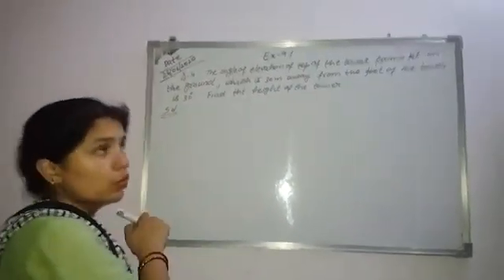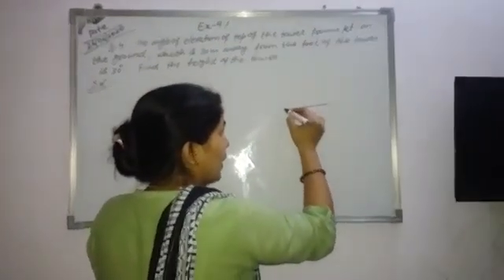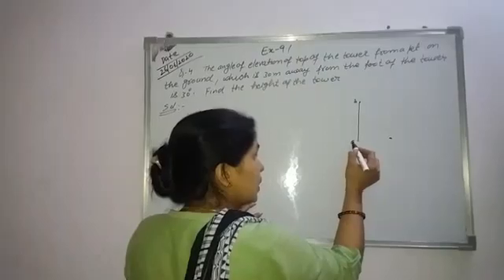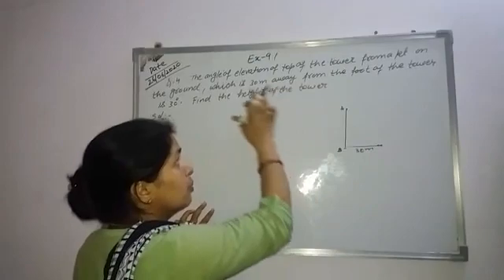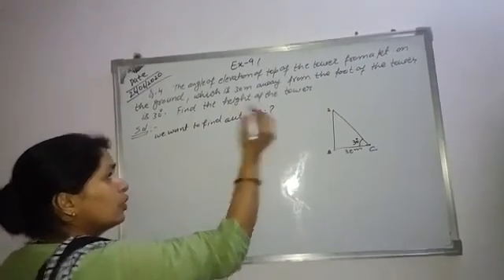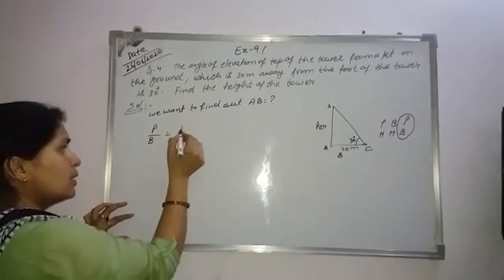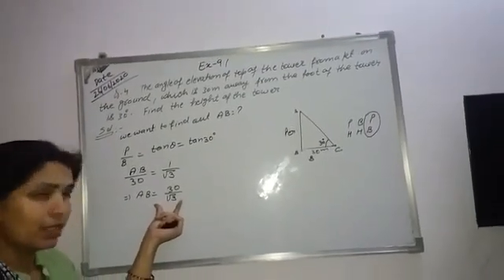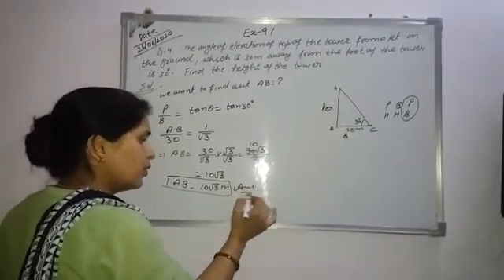DATE 26 JUNE 2020 TRIGONOMETRY PART 2 CLASS X